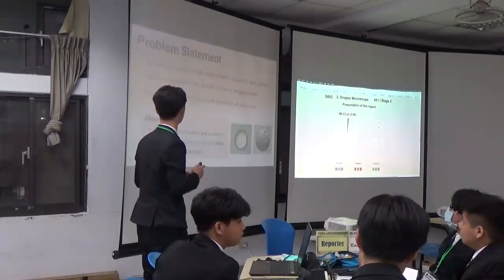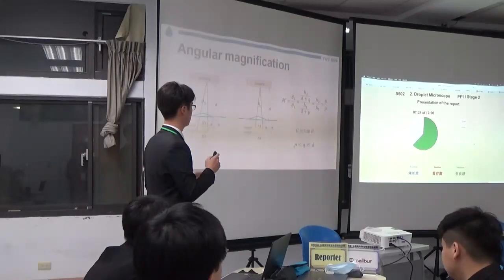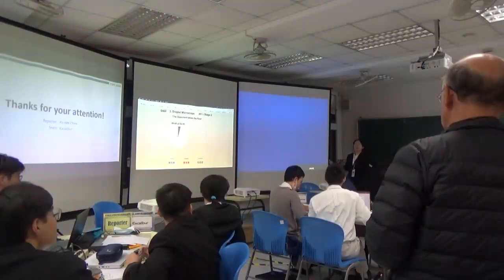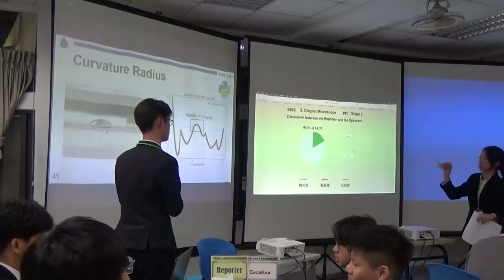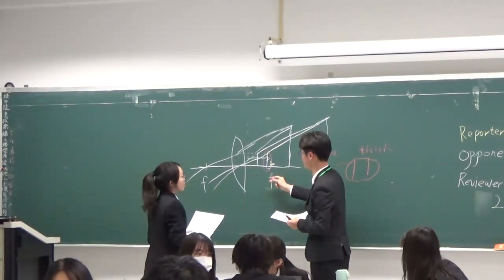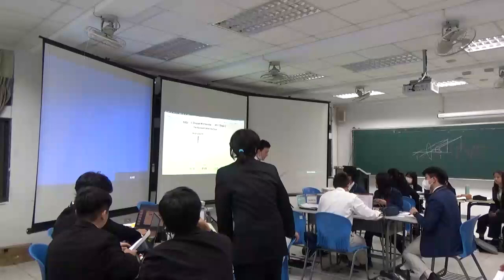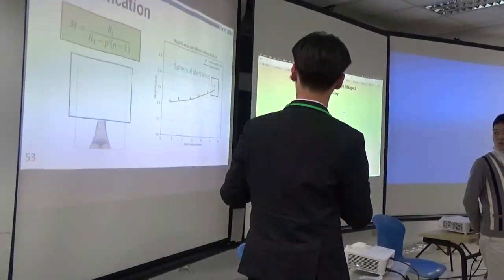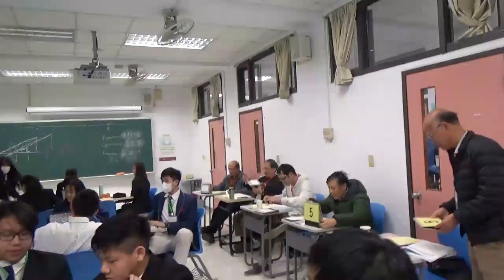20240308 TYPT S602 PF1 stage2